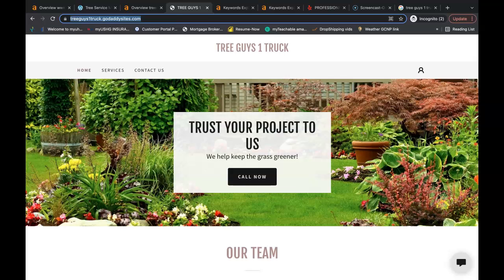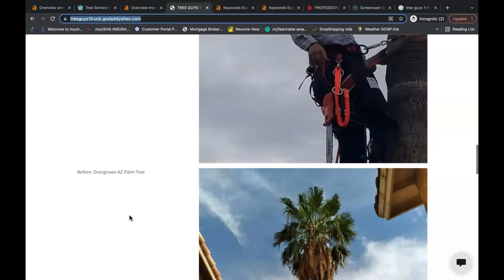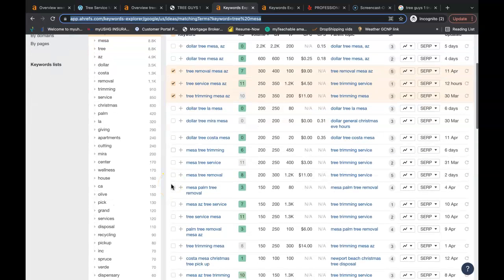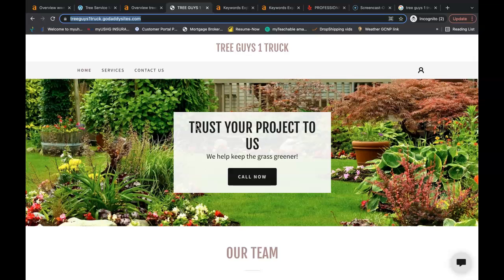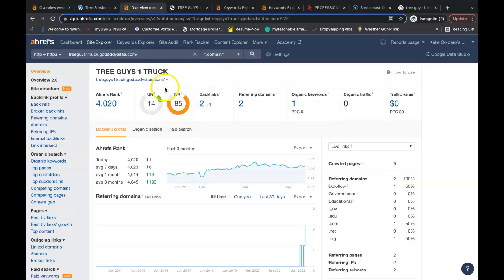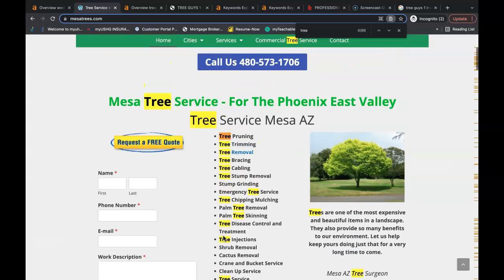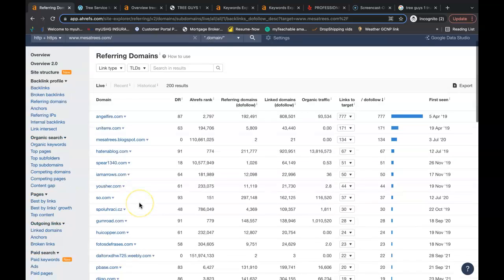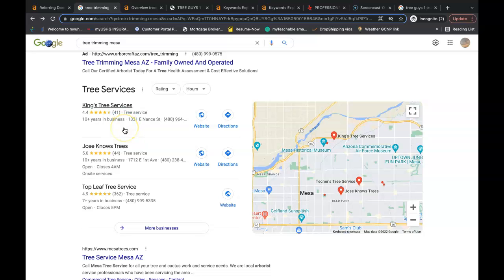Tree Guys 1 Truck, Tree Removal Mesa Az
Millsap Digital Marketing showing Tree Guys 1 Truck how to rank for Tree Removal Mesa Az!